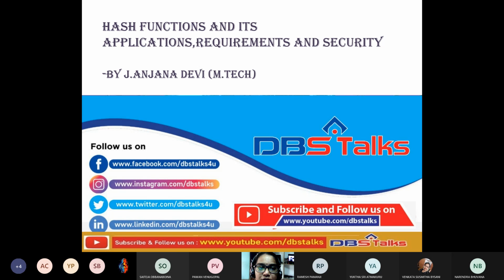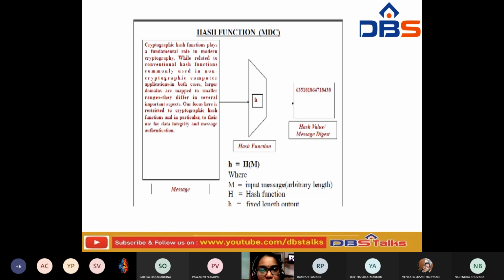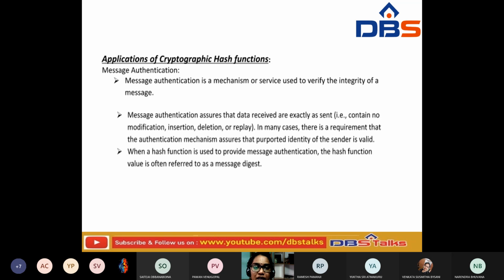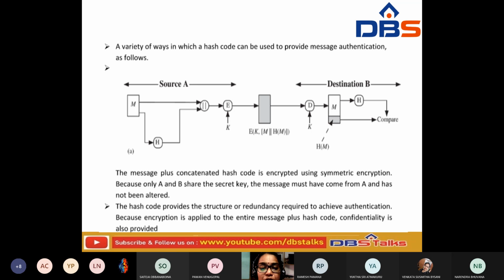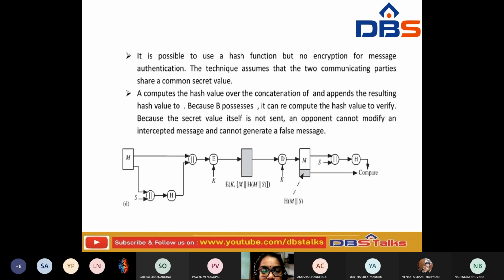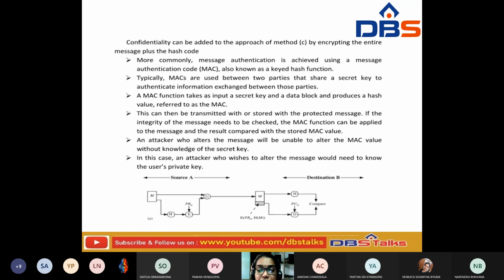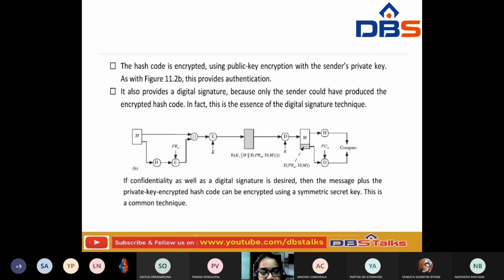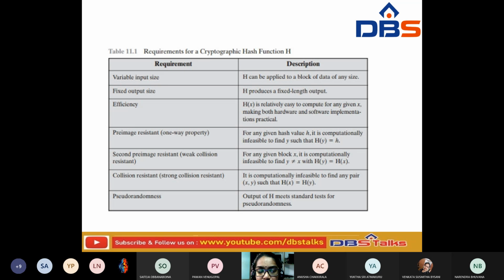Requirements And Security | Information Security | CSE Online Classes | Online Education | DBS Talks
Requirements And Security. Hello Students! In this video, Prof. Anjana Devi teaches you about the requirements and security. Do check it out.

Name Of The Subject: Information Security
Branch: CSE, IVB. TECH - I SEM
Year: 1
Unit No: 2
Unit Name: Cryptographic Hash Functions
Topic: Requirements And Security